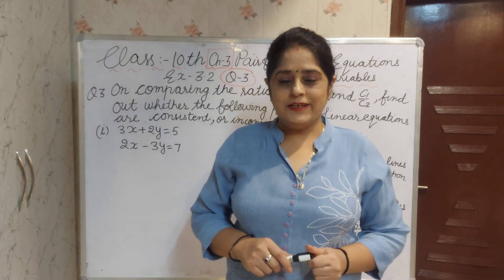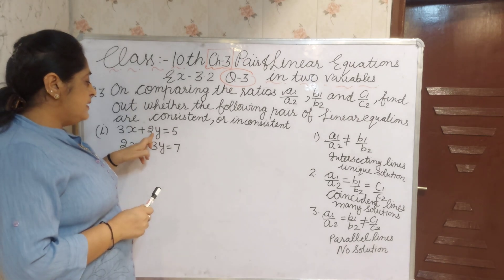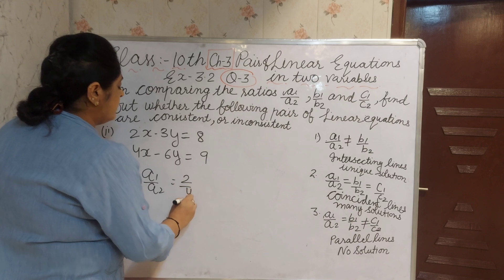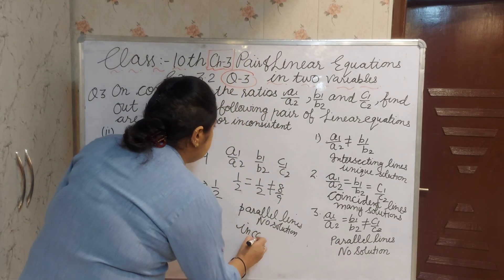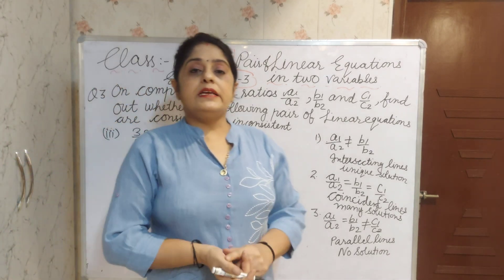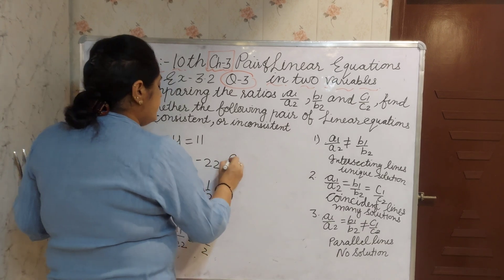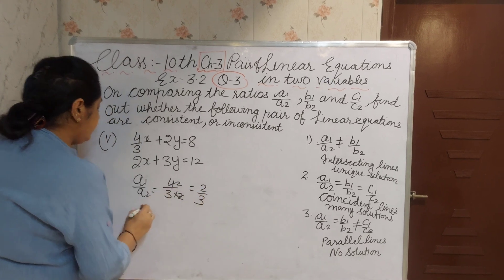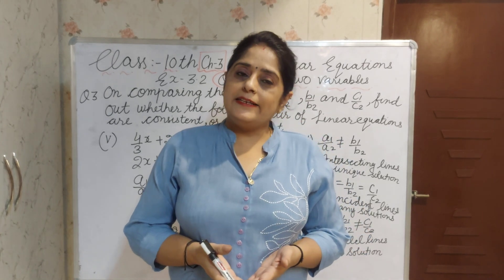Class 10 Math Ex-3.2 Q3||Ch-3|Linear equation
solution of ex3.2 q3(i)(ii((iii)(iv)(v)

Ex-3.2 Q-3 Class 10 Math ch-3
class 10 maths ex3.2 q3exex3.2
maths ex 3.2 class 10 solutions
exercise3.2 class 10 maths in English
vedantuclass10
what is a linear equation  in two variables class 10
What is the solution of pair of linear equations in two variables
How do you solve linear  equations class 10
Ex 3.2 class 10 study Rankers
Ex 3.2 class 10 maths pdf
Ex 3.2  class 10 Teachoo
class 10 maths chapter 3 exercise 3.2  solution
class 10 maths chapter 3 exercise3.2 question 3
Ex-3.2 Q-3Class 10 Math
Ex-3.2 Q-3 class 10 maths

Class 10
Class 10  Pair of linear equations in two variables
Ex-3.2 q3 class 10maths
ex3.2 q3class 10 maths ncert
Class10 maths ex3.2 Q3
class10 maths ex 3.2 q3

Cbse class 10 maths ex 3.2 solution
Ncert class 10 maths ex 3.2 solution
Pseb class 10 maths ex 3.2 solution
Basics of Chapter3

 solving pair of linear equations in two variables

Concepts of Chapter 3class 10th maths
Pair of  linear equations in two variables class 10 Exercise 3.2 Q3
Chapter 3 Pair of linear equations in two
Chapter 3 Class 10
Ncert Class 10 Ex-3.2 Q-3

Ncert Class 10 Ex 3.2 Q3 maths
Class 10 ex 3 2 Q3 maths
Class 10th Chapter 3 Ex3.2 Q3
class 10 chapter 3 ex3.2 Q3

Cbse class 10 maths Ex-3.2 Q-3
Ncert class 10 maths Ex-3.2 Q-3
Pseb class 10 maths Ex-3.2 Q-3
Cbse class 10maths ex3.2 Q3
Cbse class 10 math ex 3.2 Q3
Ncert class 10 maths ex 3 2 Q3
Ncert class 10 math ex3.2 q3
Pseb class 10 maths ex3.2 Q3
Pseb class 10 math ex3.2 q3
Basics of Chapter3  Pair of linear equations in two variables

Chapter 3 maths class 10 3.2
 ncert class 10 maths chapter 3
3.2 class 10

Concepts of Chapter 3 class 10th maths
Pair of linear equations in two variables class 10  Ex-3.2 Q3